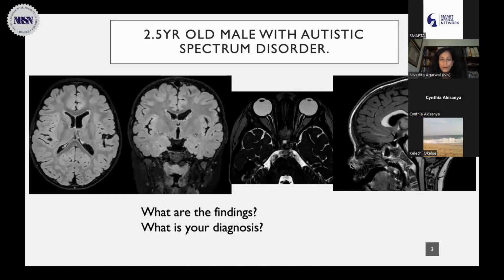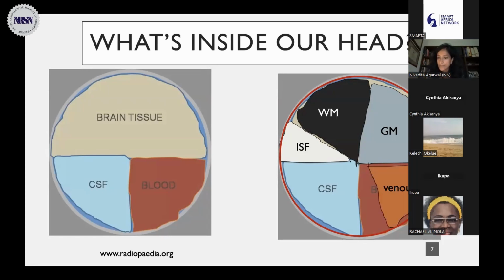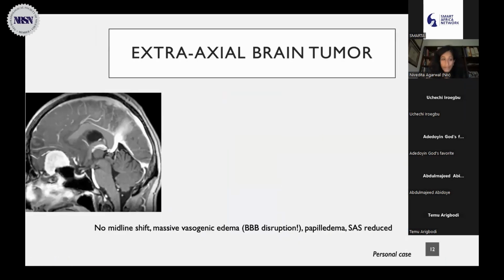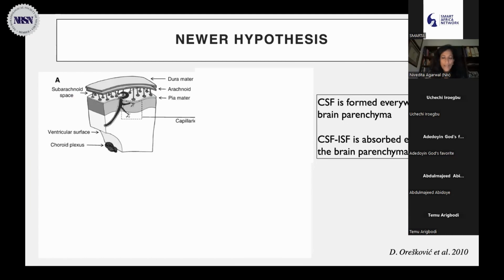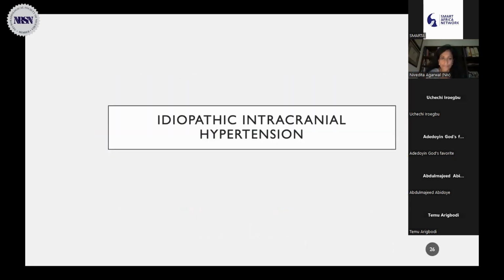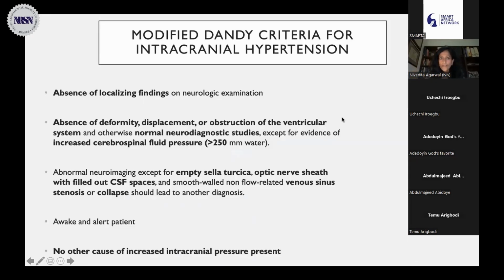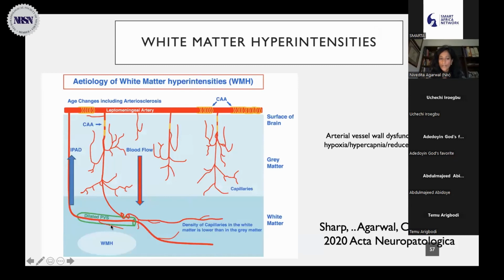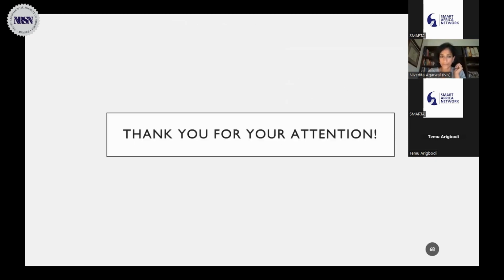Dr Nivedita Agarwal- Imaging of Intracranial Hypertension | August 2023 | Monthly Seminar Series